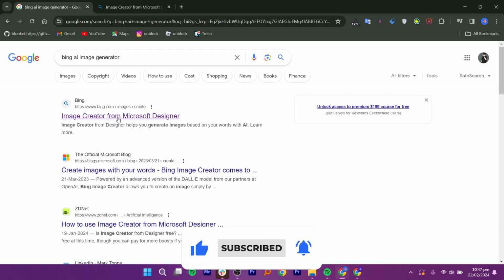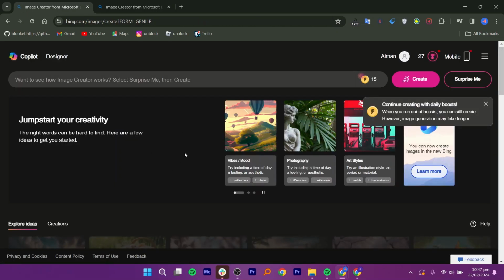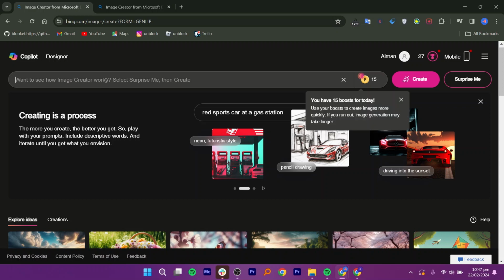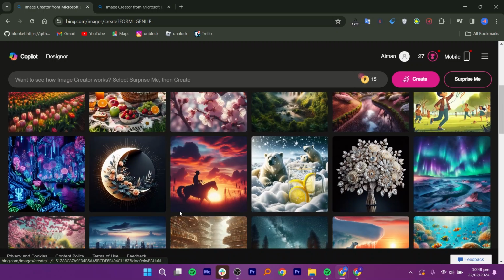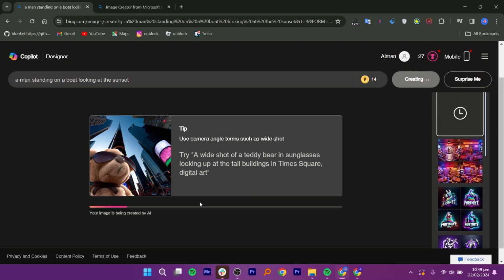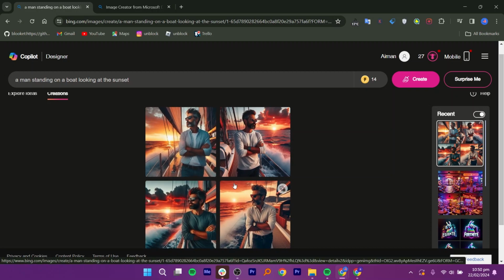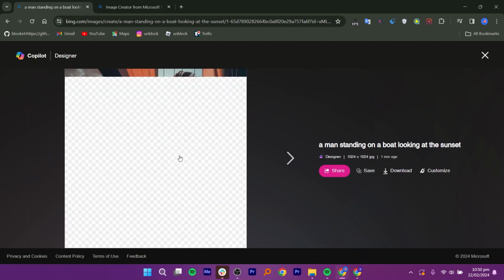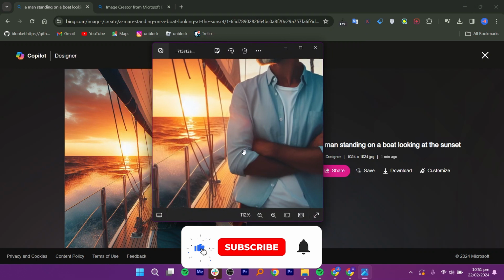How To Use Bing AI Image Generator (Quick & Easy Tutorial 2025)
In this video I'll show you how to use bing ai image generator free. The method is very simple and clearly described in the video "how to use bing ai image generator app". Follow all of the steps and see how to use bing ai image generator in mobile.